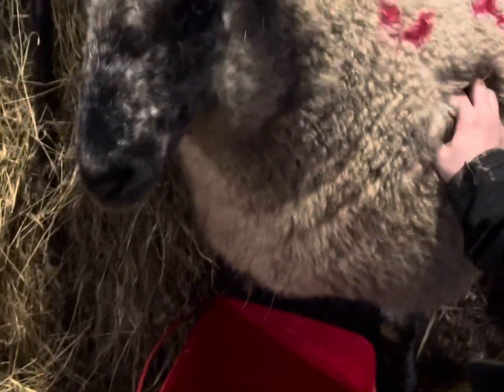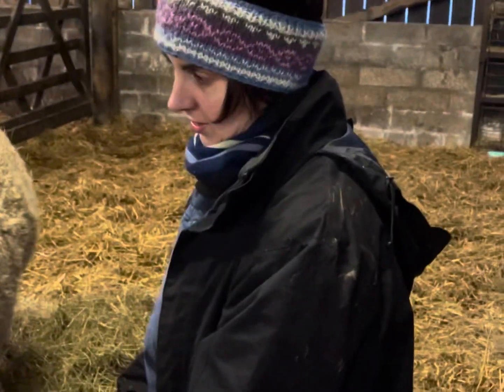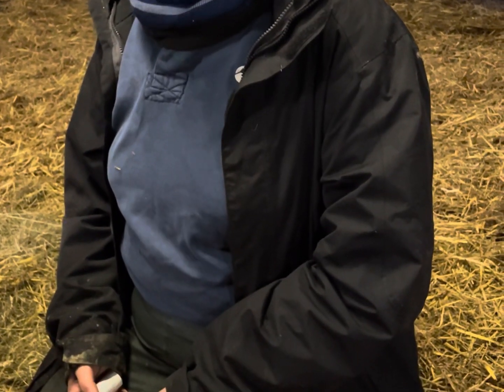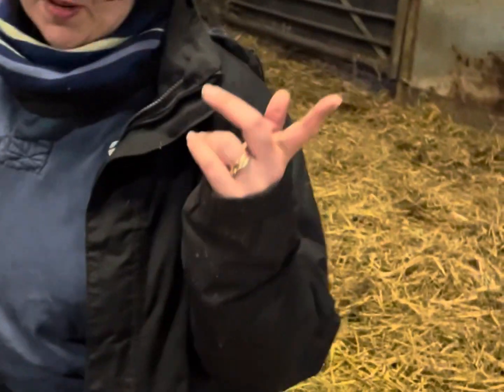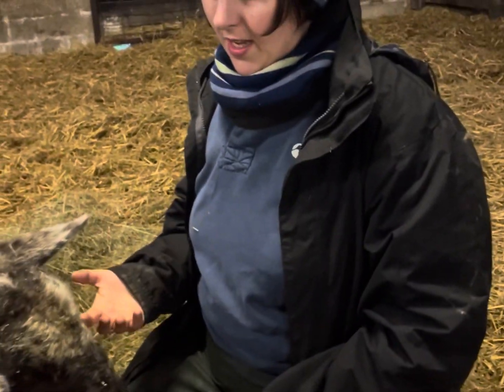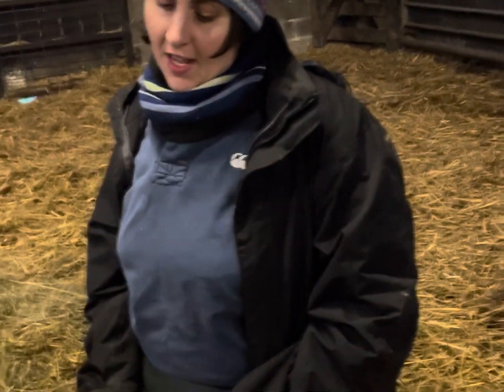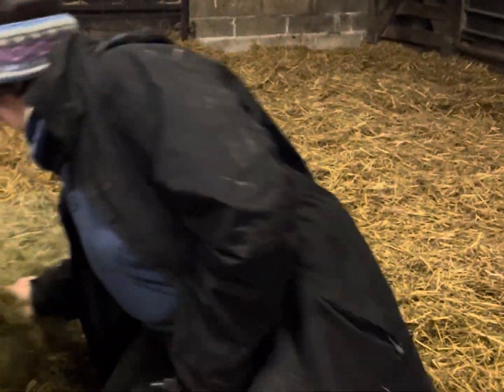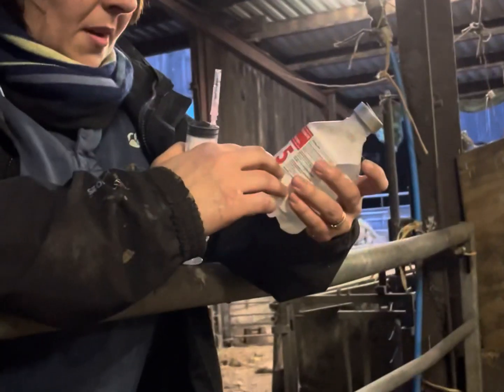Sheep calcium deficiency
Here we have one of our in lamb ewes struggling with calcium deficiency. This normally cuts in a bit closer to lambing than this when they start trying to produce milk as well as growing the lambs and keeping themselves healthy.

The only treatment we know to use is Injected calcium and also a calcium drench to try and get the amount in the system up. This sheep also was really thirsty so may have not been drinking for a few days either we literally had to put her head in the bucket to drink!

We normally manage to get them to lambing when they are like this but sometimes at the cost of not having any milk.

Our long term plan is to improve the forage they are eating everyday. Whether it’s fresh grass in the fields of silage the we make in the summer to feed in the winter.